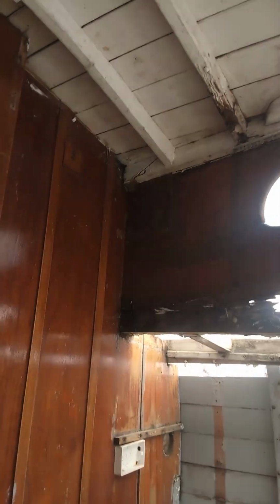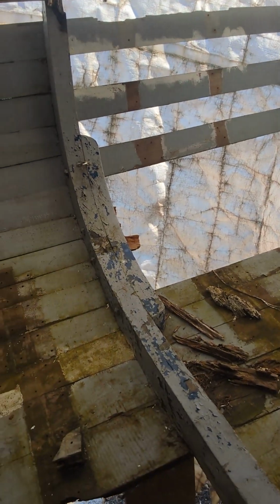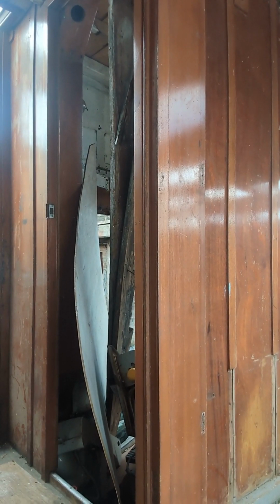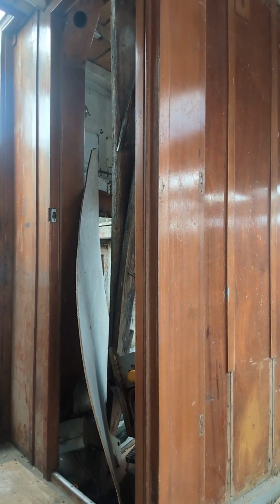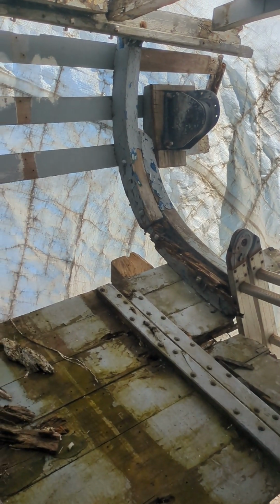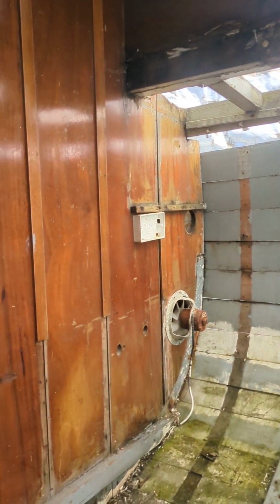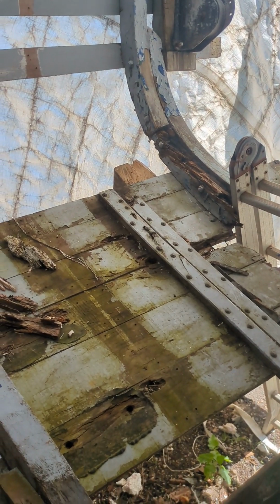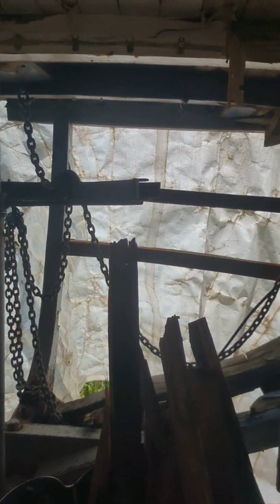The Papendick Family's restoration of our James Silver "Western Isles" Motor Sailer "Chance"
These updates are of the restoration of Chance our James Silver Western Isles Motorsailer, now that we have Chance at Titchmarsh Marina in Walton on the Naze Essex.
The restoration can and will be easier to do has Chance is now very close to my own workshop and small yard.

Titchmarsh Marina will be Chances' home for the next four to five years while we restore her to her former glory with the aid of our family and friends.
Today Simon was in the aft cabin of Chance, saying what needs to be done over the next few months over the summer to start to rebuild the starboard side of the hull and deck.